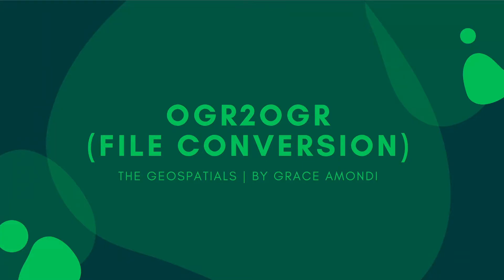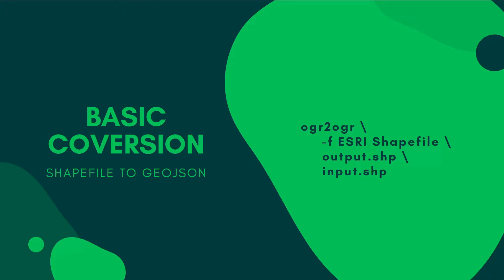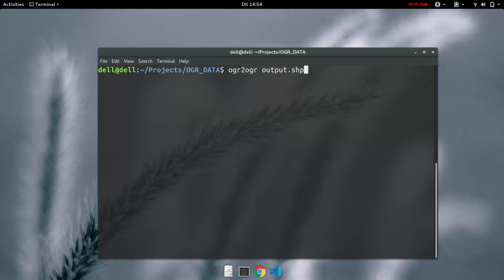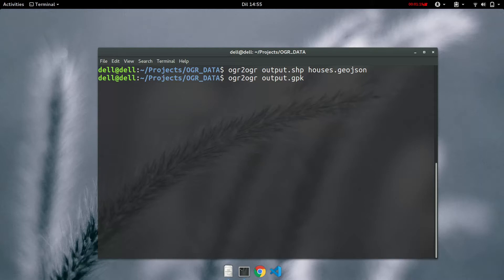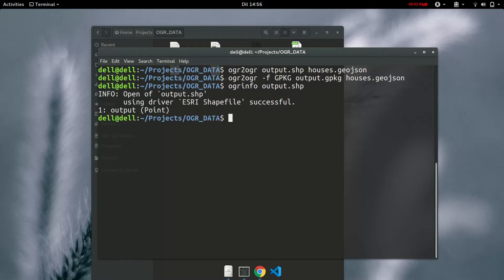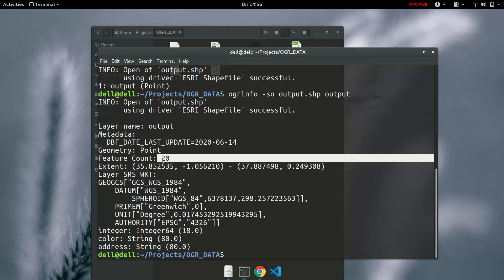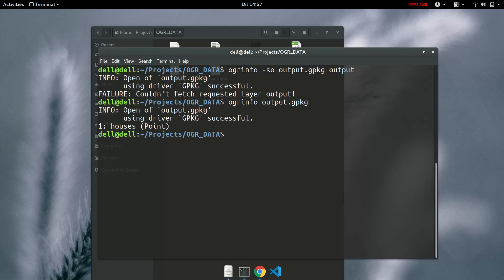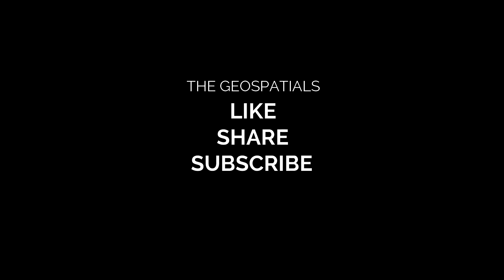Spatial File Format conversion using OGR2OGR | GDAL/OGR Tutorial